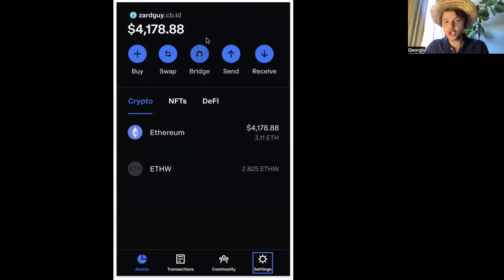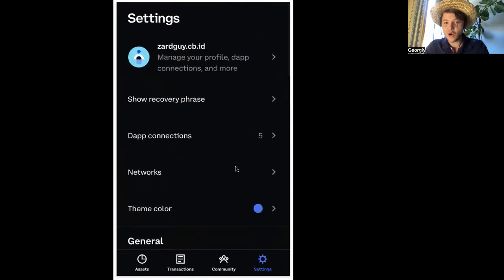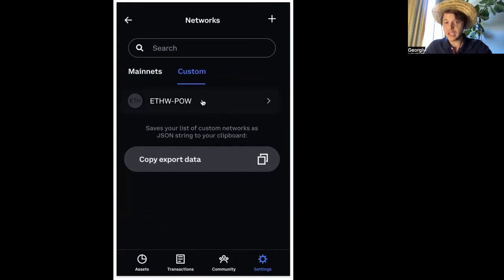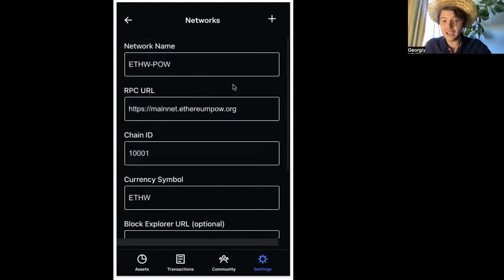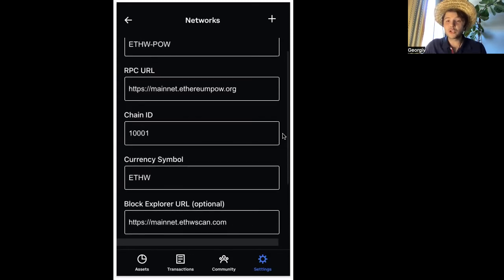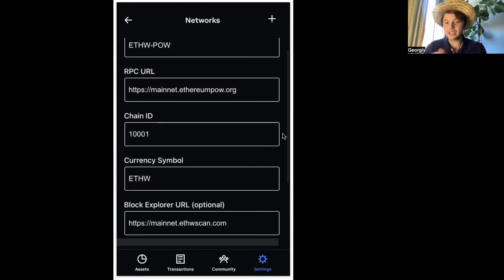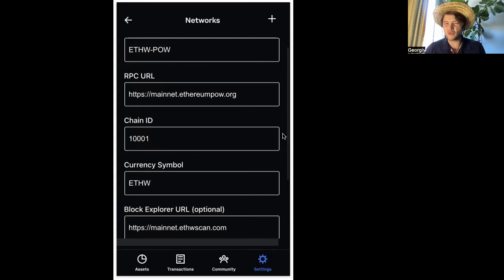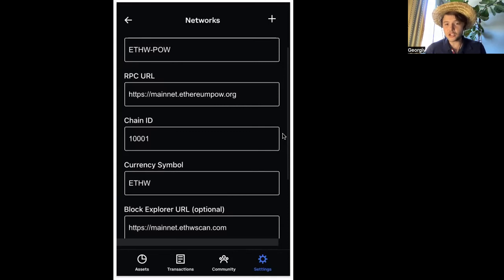How to Claim ETHW on Coinbase Wallet | Step By Step Tutorial | ACT FAST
This video shows you how to claim your ETHW on a coinbase wallet!

If you want to start investing and claim a free $30-$50 make a Webull account

00:00 Intro and Fun Facts
01:05 How to Claim
03:20 My Thoughts on the Airdrop & Ethereum